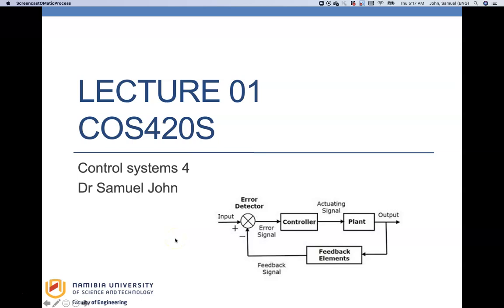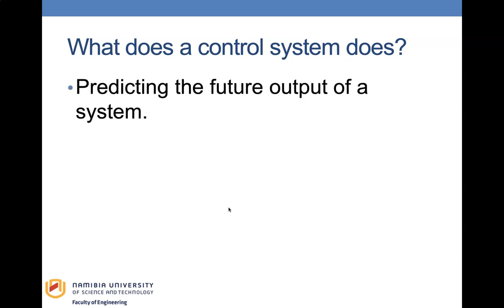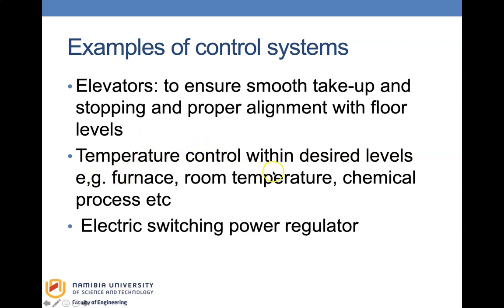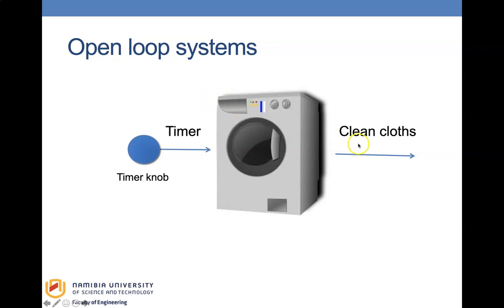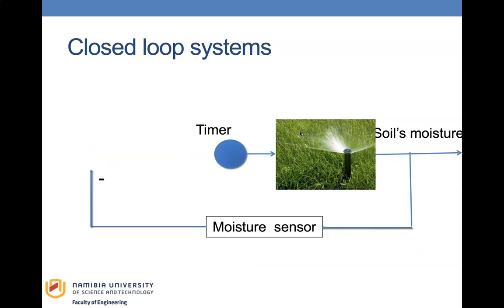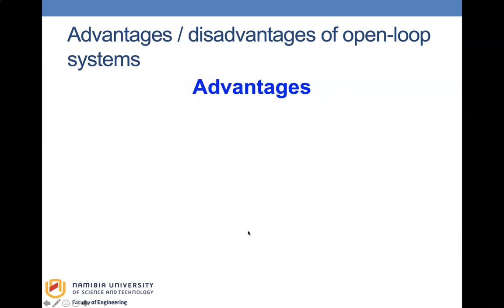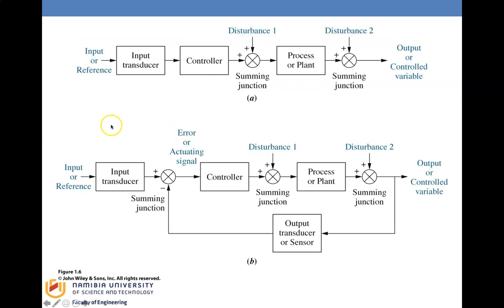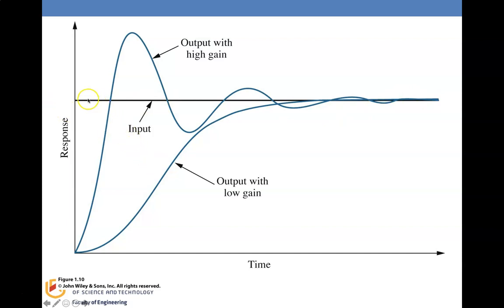Introduction to Control Systems - Lecture 1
Control systems are used for regulating inputs to achieve desired outputs with minimum or zero errors: The basic working principle of a Control System includes measuring an error signal and adjusting the system to reach the desired output irrespective of external disturbances.